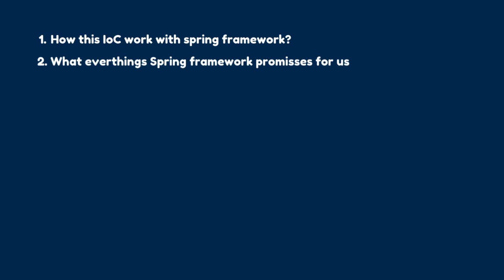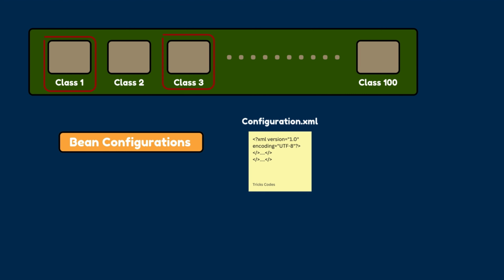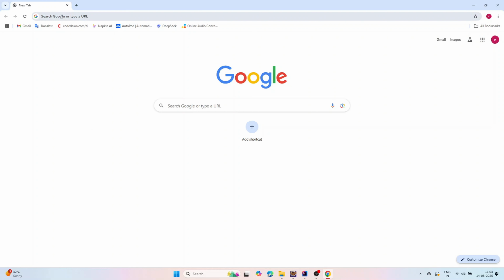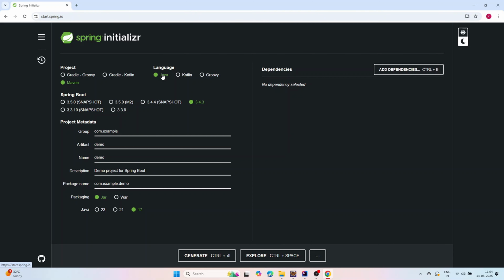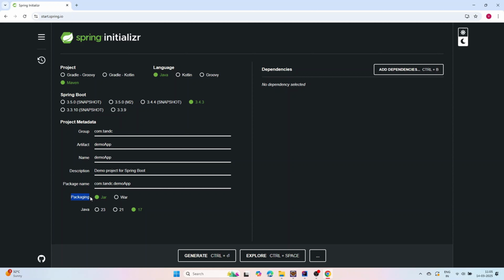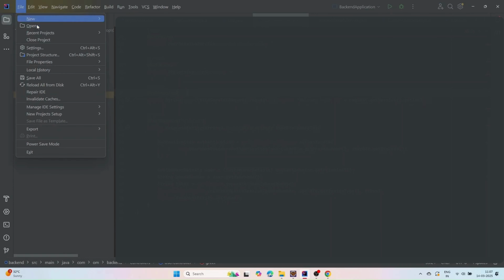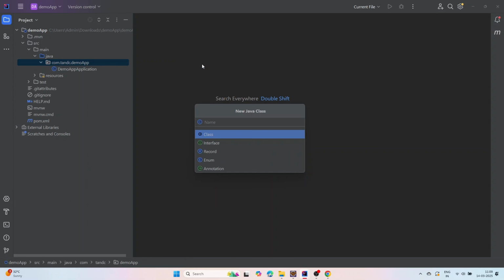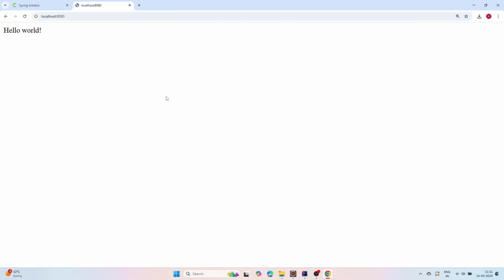What is spring boot? #5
In this video, I break down the key differences between Spring Boot, Spring IoC, and the traditional Spring Framework — and explain why Spring Boot is often the better choice for modern development.

👨‍💻 I’ve also created a simple Hello World project to demonstrate how quick and easy it is to get started with Spring Boot compared to setting up everything manually with Spring IoC or the core framework.

📌 Whether you're a beginner or just curious about the differences, this video gives you a clear and practical comparison.

👉 Watch now and decide which one fits your project best!